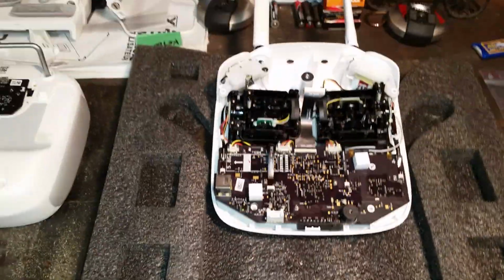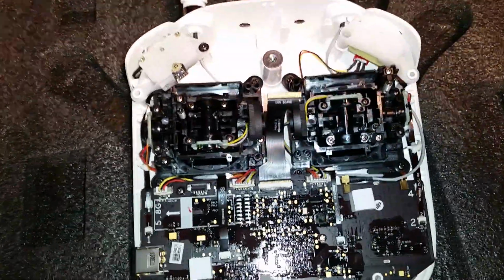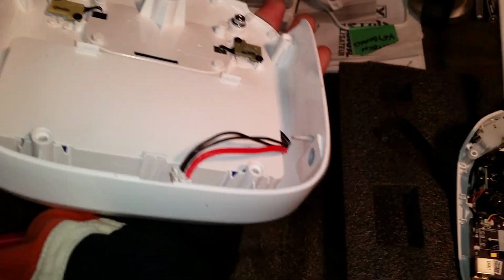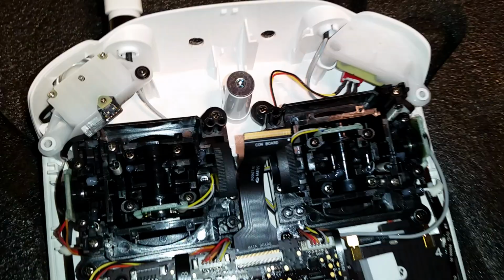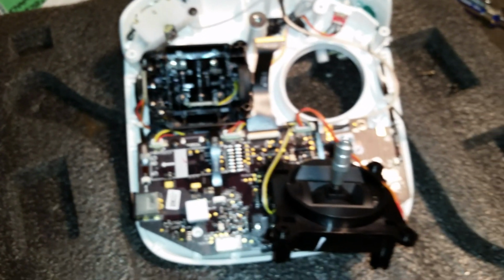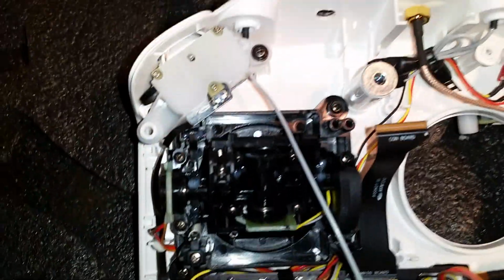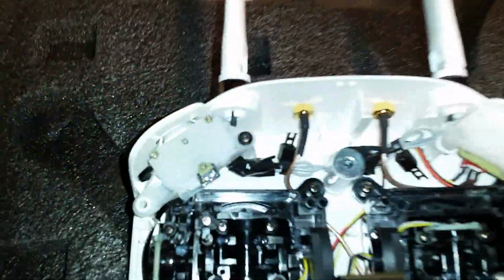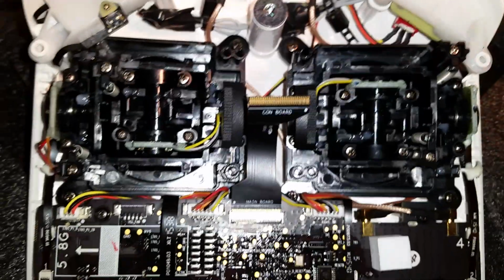Phantom 3 Advanced Dbs Range Extenter Mod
This is a quick guide on doing the Dbs Range Extenter for Phantom 3 advanced hope it helped supposed to get around 7 km out of it not sure yet haven't done a test yet very cold in Canada right now middle of February will do a range test soon and will show what we come up with thanks for watching